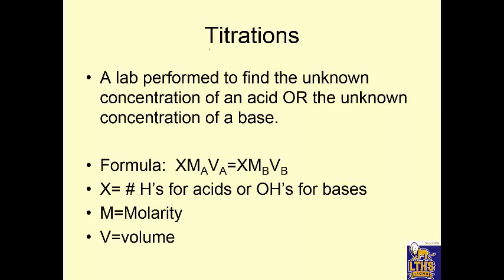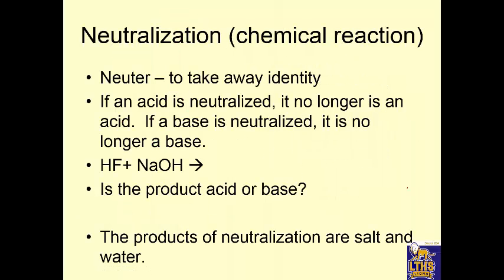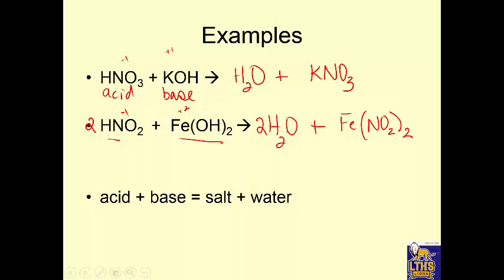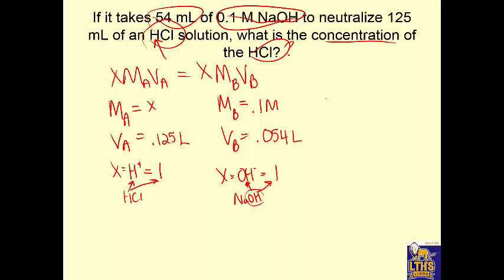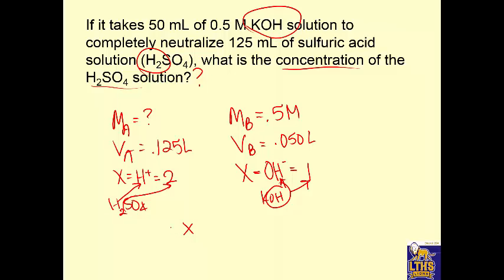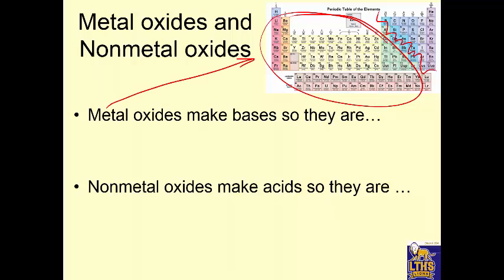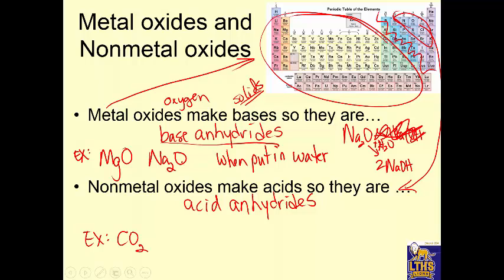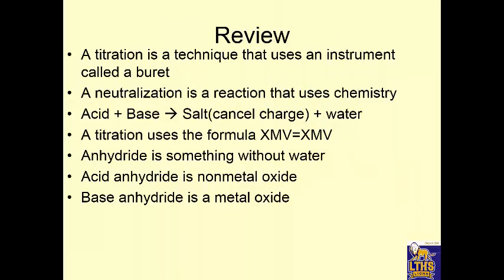LTHS CHEM PPT PREP 10 3Titration equation anhydrides 15 16 HARBIN